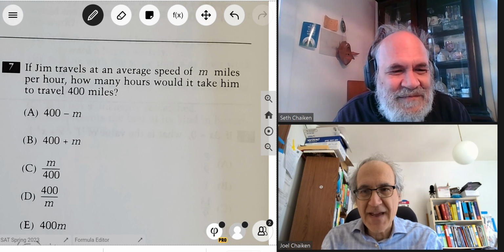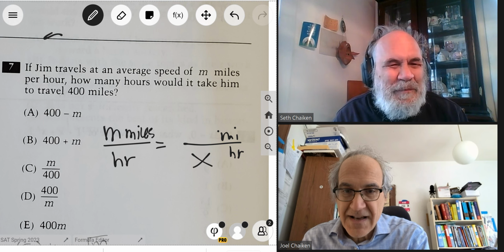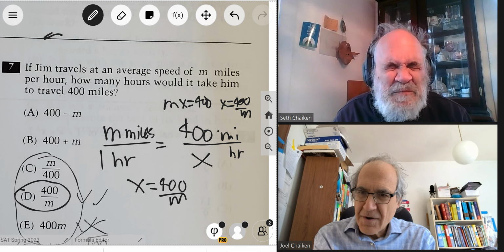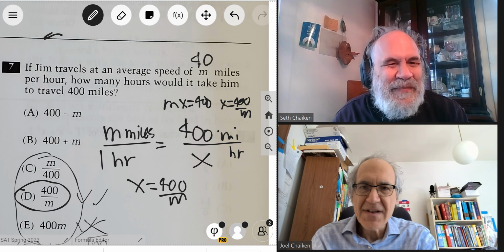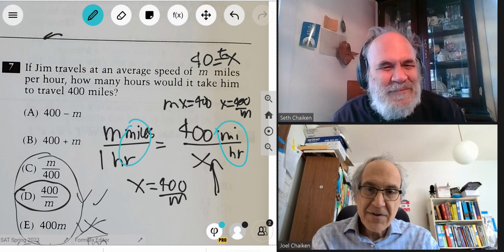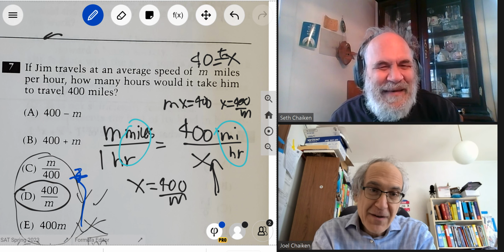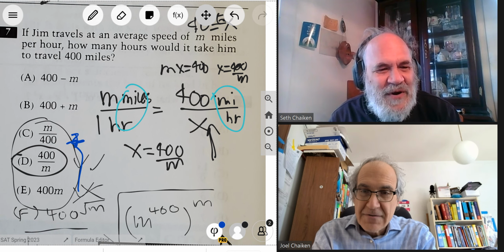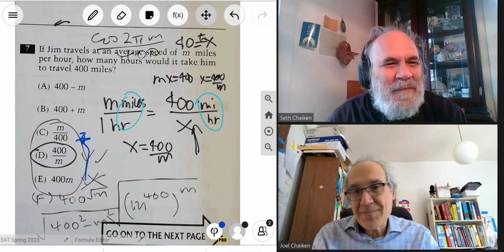SAT Math Question of the Day, March 27, 2023